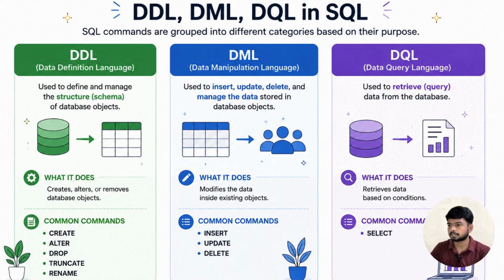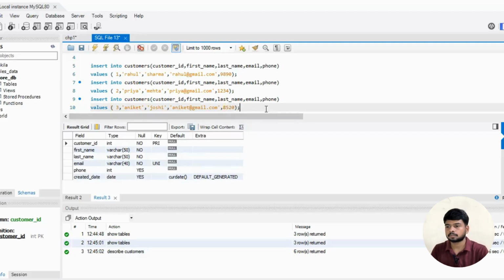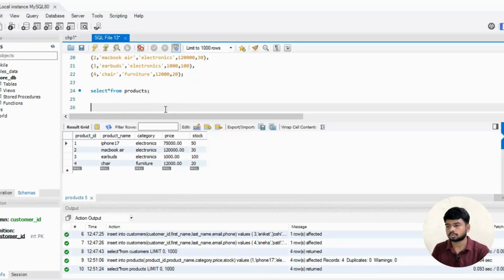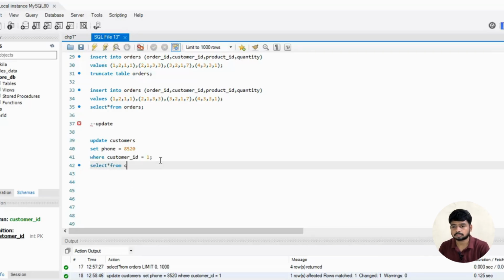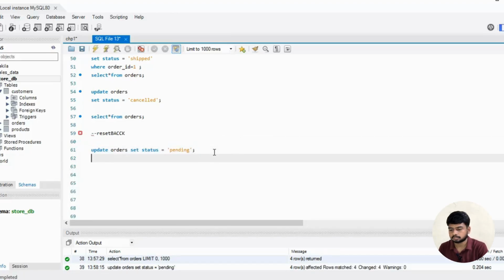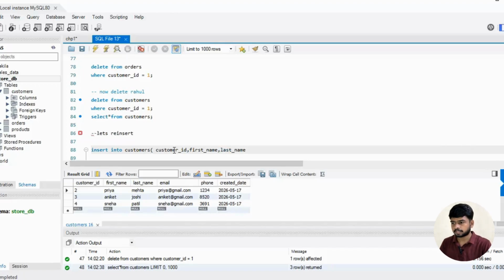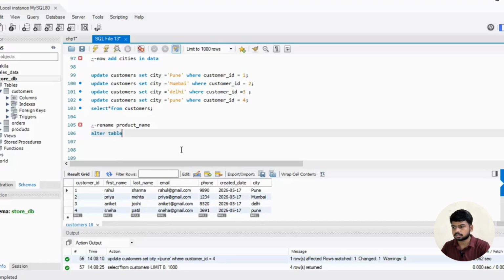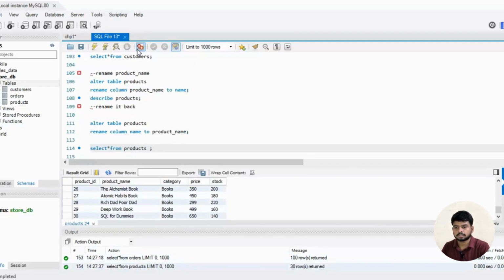SQL INSERT, UPDATE & DELETE — Manipulate Data Like a Pro | Ep.03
In this video we bring our database to life.
📌 WHAT YOU WILL LEARN
✅ DDL vs DML — the full SQL command category map
✅ INSERT — add single rows, multiple rows at once
✅ The FK insert order rule that trips every beginner
✅ UPDATE — modify data safely using WHERE
✅ The most dangerous SQL mistake — UPDATE without WHERE
✅ DELETE — remove rows and understand FK deletion order
✅ DELETE vs TRUNCATE vs DROP — what's the difference
✅ ALTER TABLE — add, modify, rename and drop columns
✅ CSV Import — load 100 rows into MySQL in seconds
⏱️ TIMESTAMPS
00:00 — Introduction
00:44 — DDL vs DML — SQL Command Categories
02:45 — INSERT — Single Row
04:40 — INSERT — Multiple Rows at Once
07:23 — FK Insert Order Rule (Important!)
09:10 — UPDATE — Modifying Existing Data
11:50 — ⚠️ UPDATE Without WHERE — Dangerous Demo
13:25 — DELETE — Removing Rows
14:10 — FK Deletion Order
17:05 — ALTER TABLE — Add, Modify, Rename, Drop Columns
20:15 — CSV Import — Workbench Import Wizard
21:35 — Verify Your Data
22:31 — Recap & What's Next